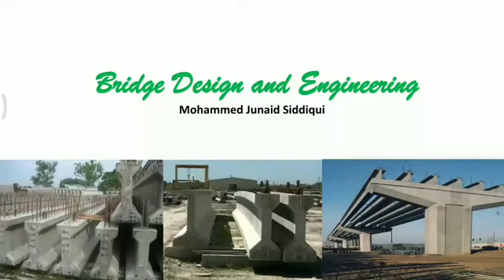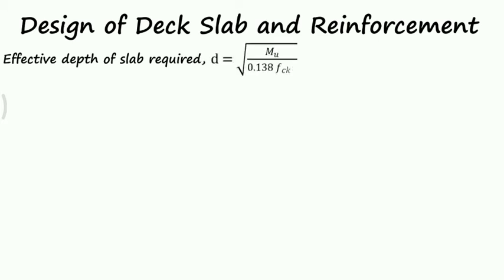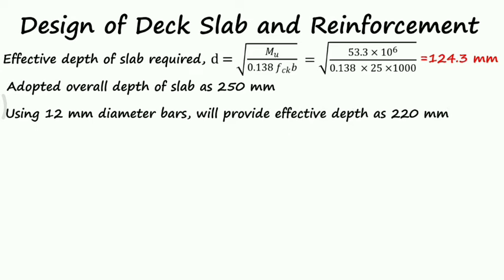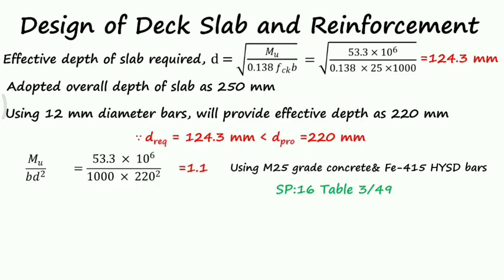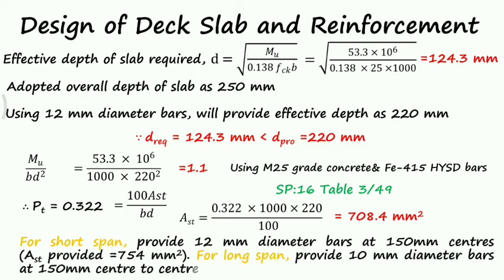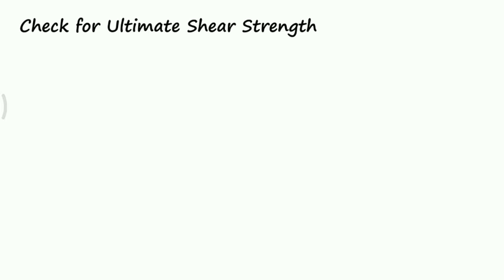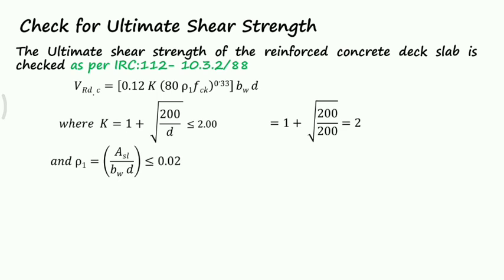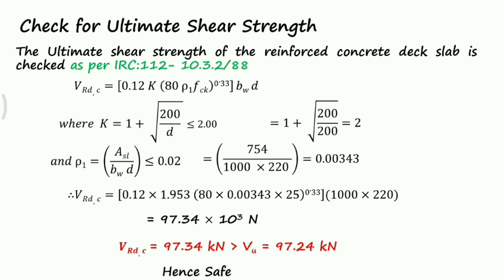Design of Post Tensioned PSC I girder slab bridge deck Lecture 2